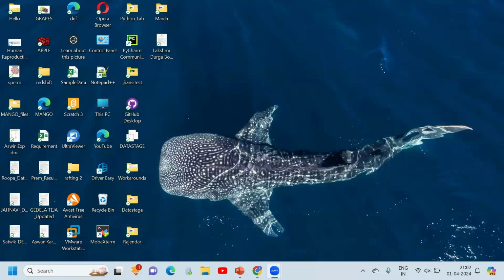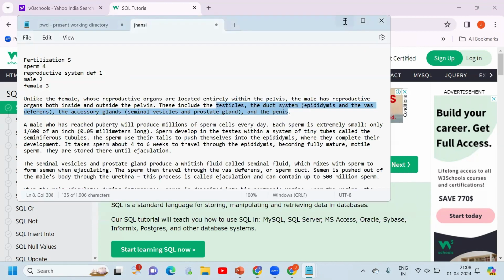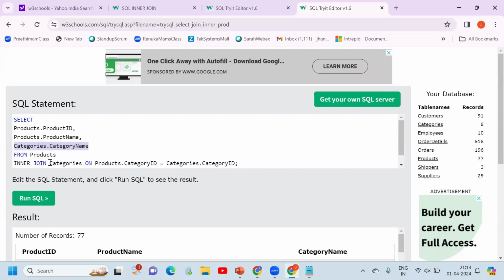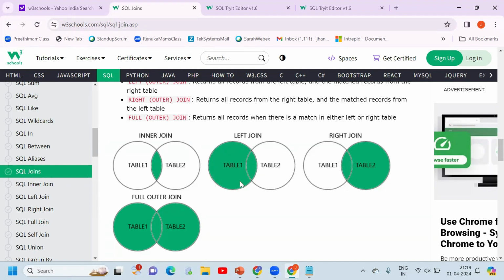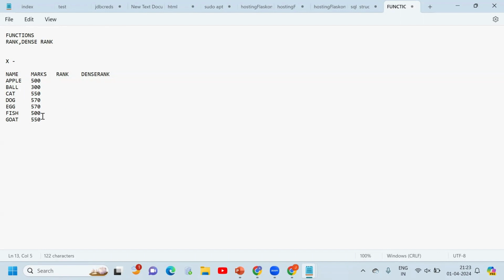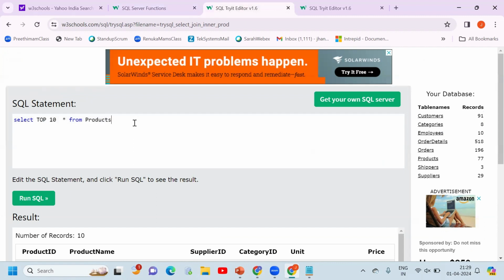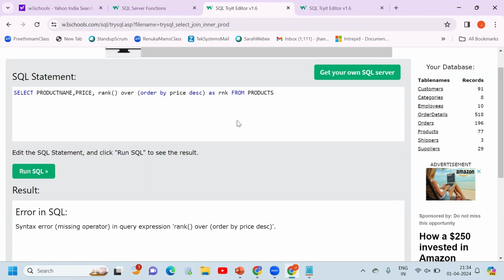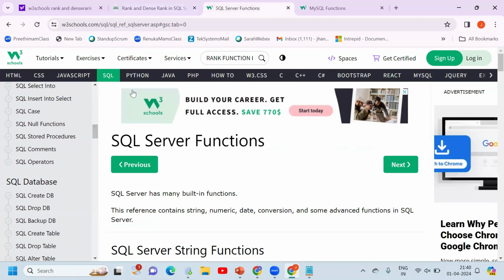SQL Basic Queries Day-15